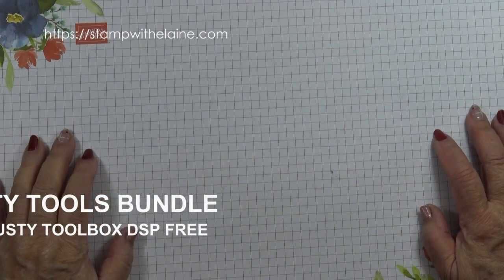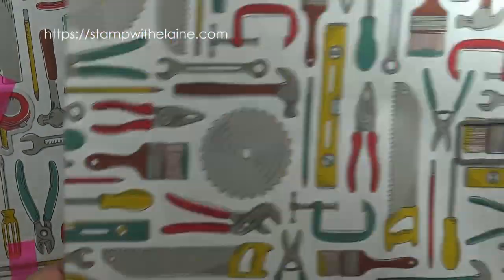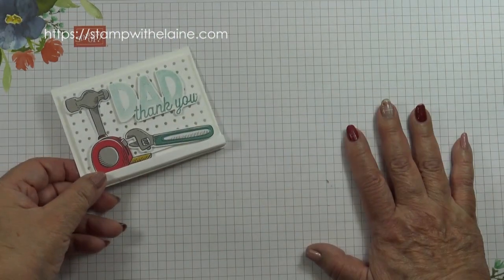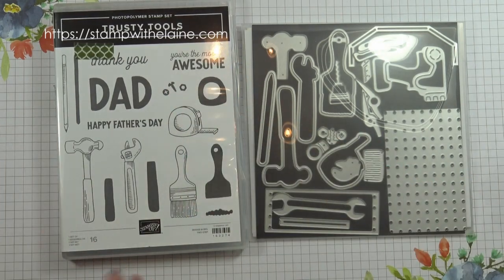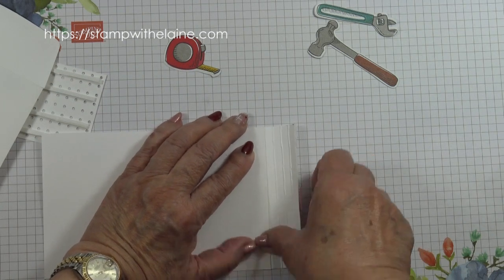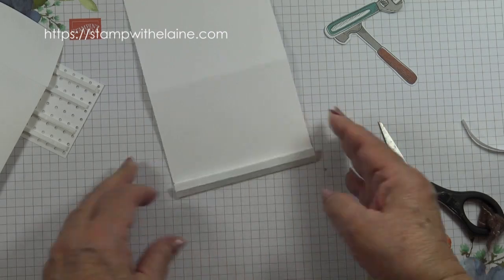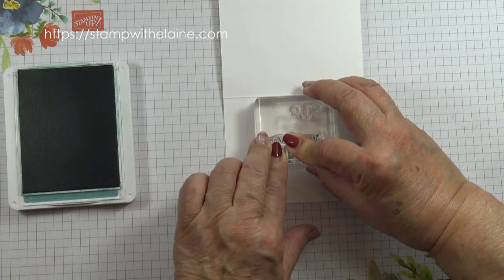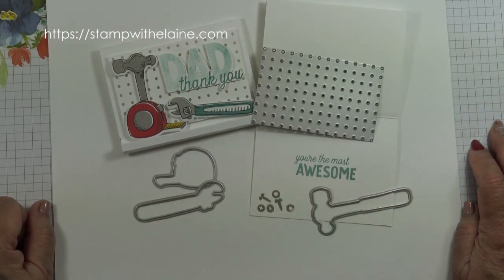Earn free papers with Trusty Tools Bundle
Earn free papers with Trusty Tools Bundle - It's Sale-a-bration from 4 January-29 February 2024 and you can earn free product for every £45 order you place excluding shipping.

Video no: 1337                       Scheduled : 12.01.24

• Trusty Toolbox 12" X 12" (30.5 X 30.5 Cm) Designer Series Paper [162978]